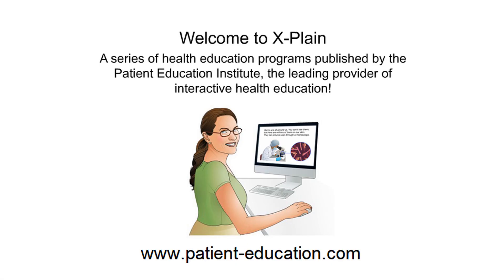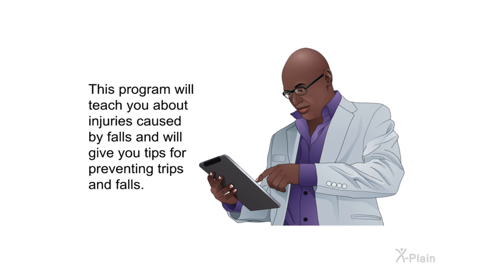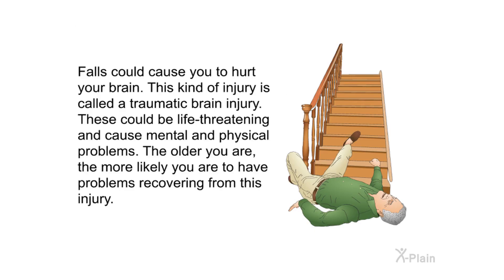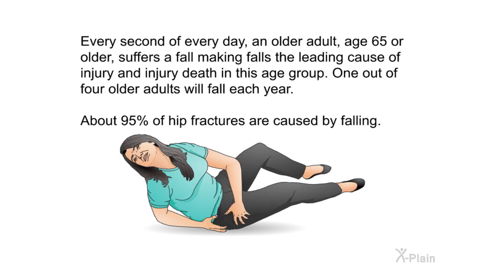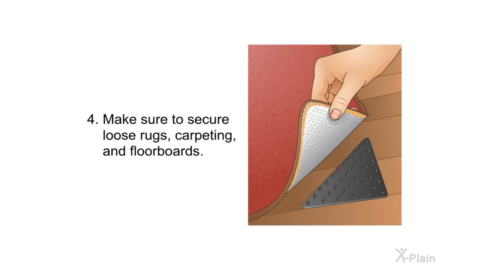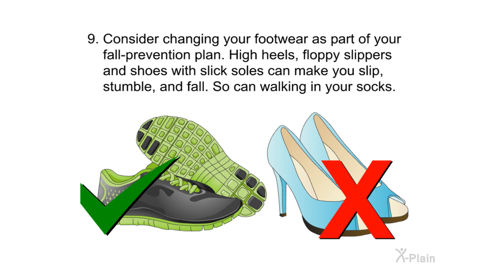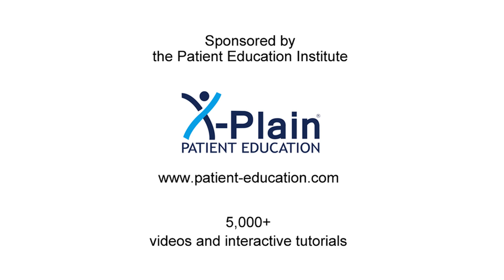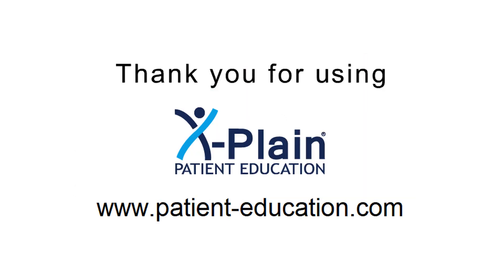Preventing Trips and Falls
This program explains how to prevent trips and falls. The program includes the following sections: what are trips and falls, and how to prevent trips and falls.

Sections:
00:00 - Start
00:29 - Introduction
01:08 - Trips and Falls
03:06 - Prevention Tips
06:08 - Conclusion
06:49 - End

hp150104 Preventing Trips and Falls